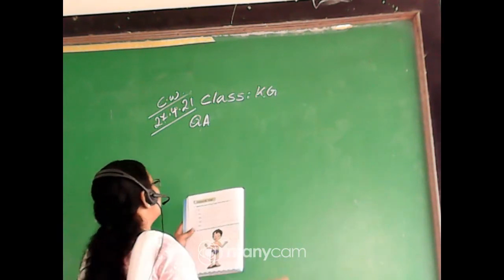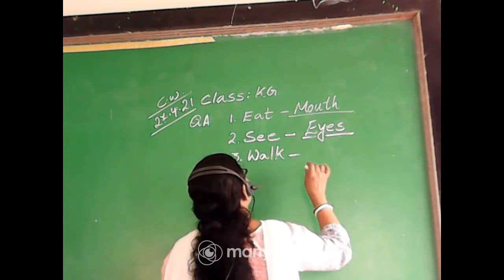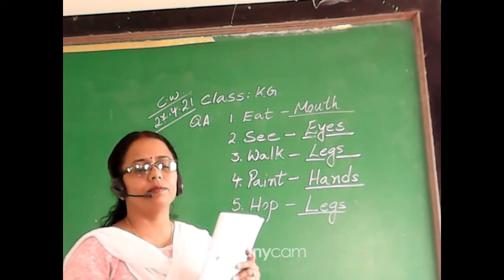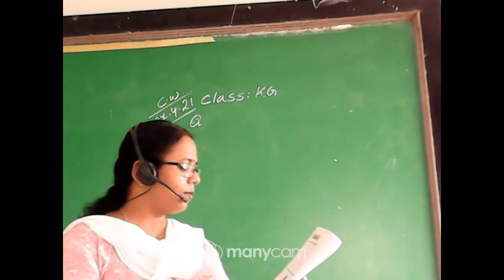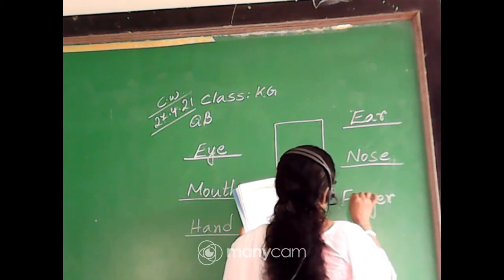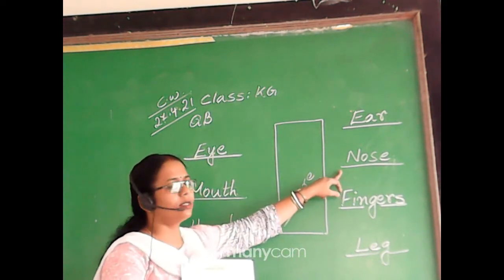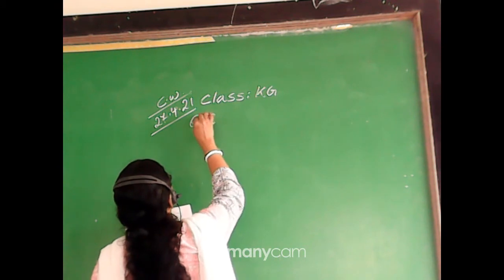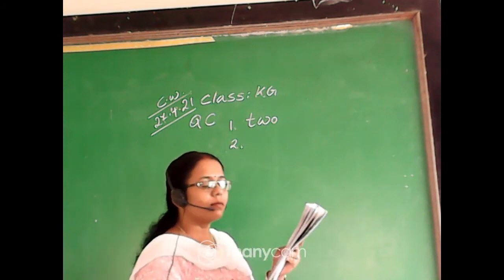CLASS : KG SUBJECT : SCIENCE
CLASS : KG
SUBJECT : SCIENCE
TOPIC : MY BODY (BOOK EXERCISE)
TEACHER : SUNITA MARIK MALAKAR